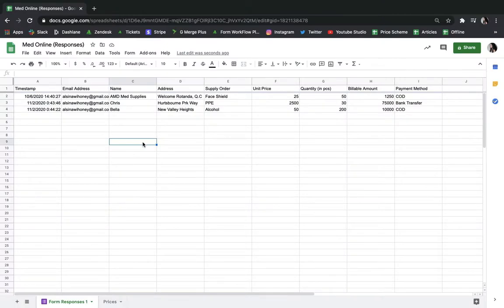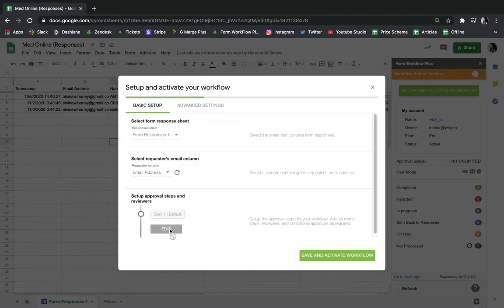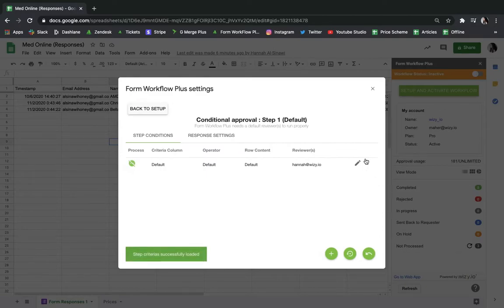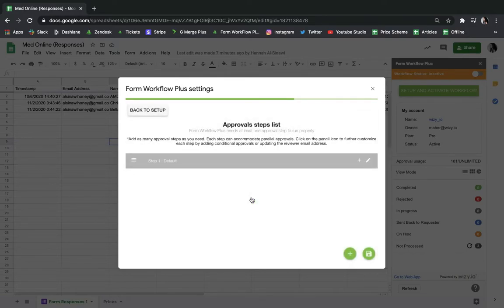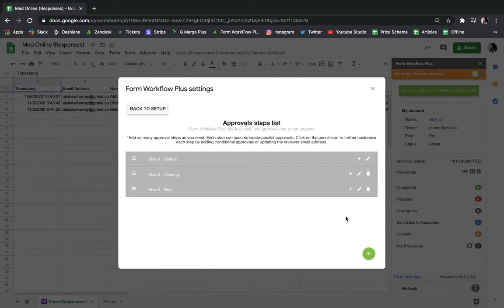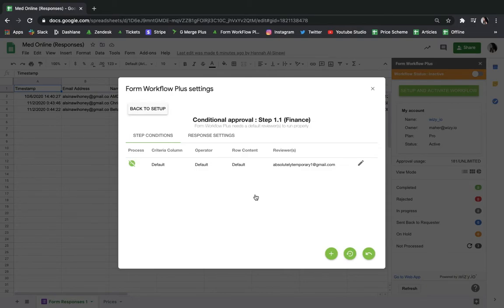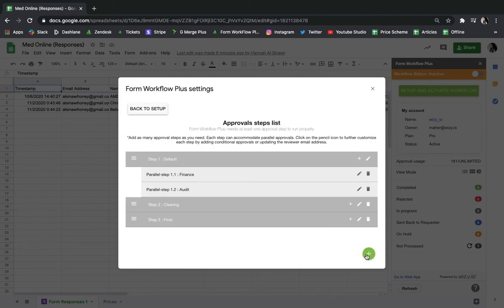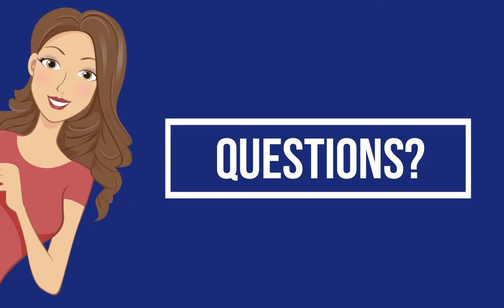How Do I Add Parallel Steps On My Workflow?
If your workflow requires a branched reviewal process (i.e. multiple departments), adding parallel steps will be a helpful in your set-up! This new feature of Form Workflow Plus will surely make it easier for creators to assign different steps to reviewers.

Questions?